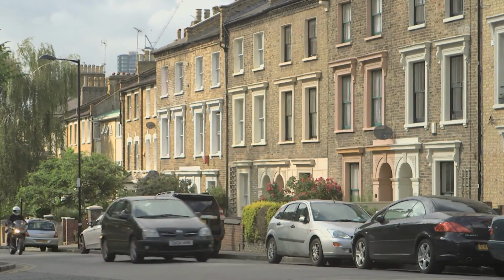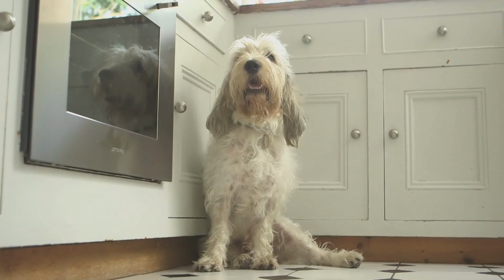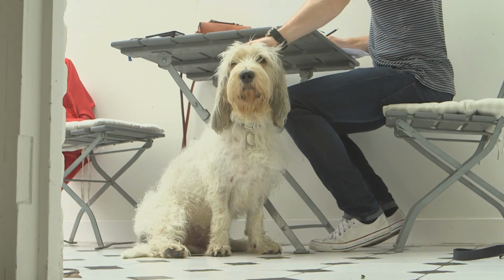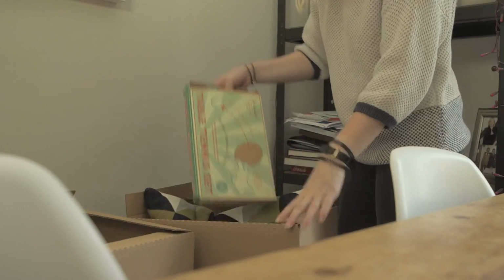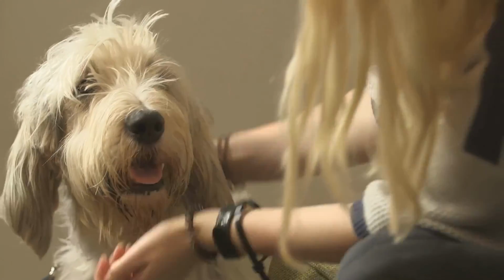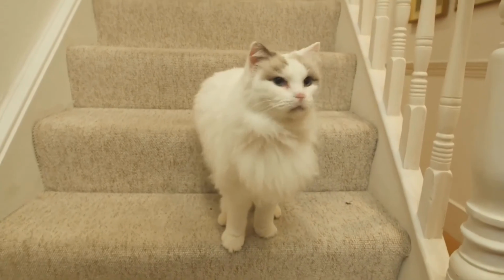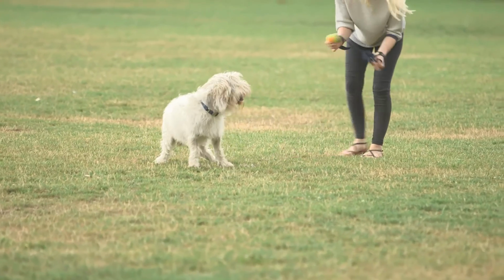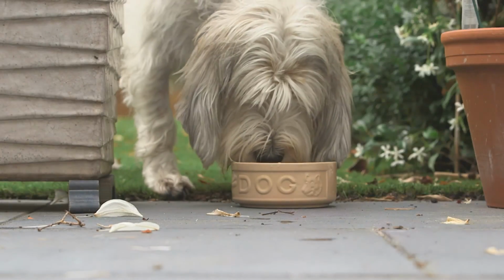Moving home with pets in tow?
Watch our video with expert advice on how to make it as stress free as possible!

Moving house is not just stressful for us, it is also stressful for our pets. We’re taking them away from their safe place, from their territory and everything that’s familiar to them. In fact 48% of pet owners say that their pet experienced stress during their move. According to recent research from the MoneySuperMarket Home Movers Hub, some of the main problems that those moving home experienced were toilet accidents, pets running away to their old home, or going missing altogether.
So just how can you alleviate the stress on your animals during and before a move? From keeping your animal safe and housed in one secure room while the ‘moving out’ takes place, to putting familiar items, toys, beds, things that smell of the old house to make them feel at home as soon as you move into your new home our video covers it all.  Watch our video where we discuss the best ways to make sure that your pet stays as relaxed as possible and settles in quickly to their new home.